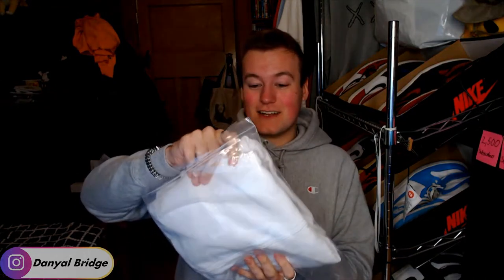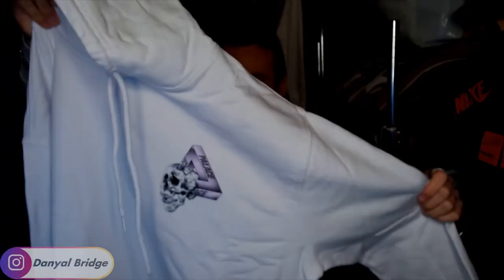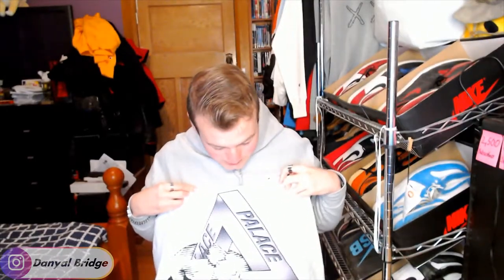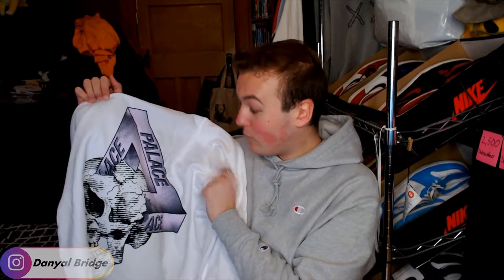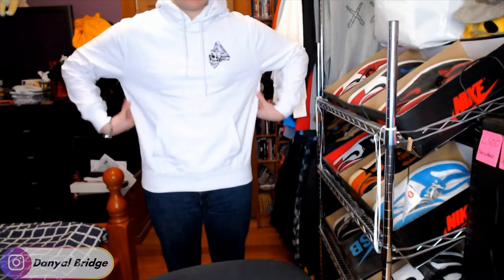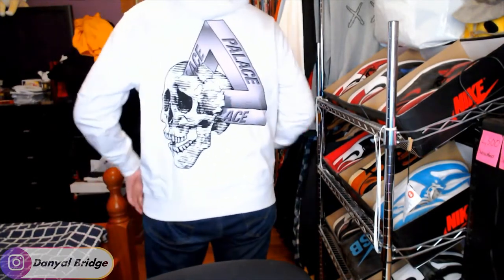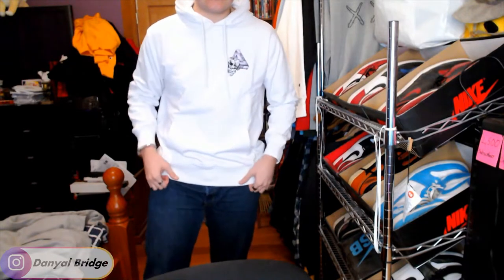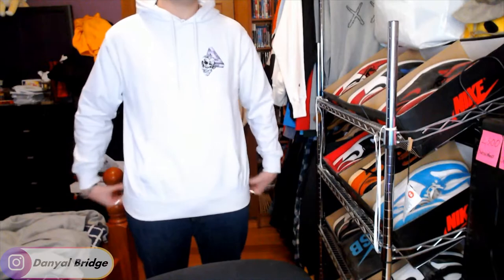Unboxing | The Palace Skateboards Tri-Crusher Hoodie!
Hey y'all! Welcome back to another unboxing video! In today's video, I am going to be unboxing the Palace Skateboards Tri-Crusher Hoodie that dropped in Week 7 of Palace's Autumn 2020 Collection!

In the video, I will be unboxing, reviewing, and showcasing the hoodie.

As always, I want to know your thoughts and opinions on the Palace Skateboards Tri-Crush Hoodie that released in their Autumn 2020 season! Do you like the hoodie? Did you pick up the hoodie? What is your favourite colour of the hoodie? What is your least favourite colour that released? How do you feel about Palace Skateboards hoodies in general? Lemme know all your thoughts and opinions down in that comment section below!